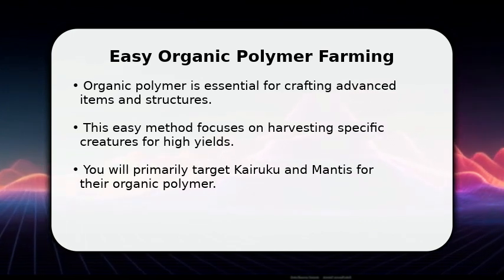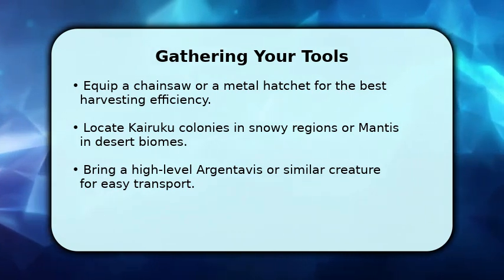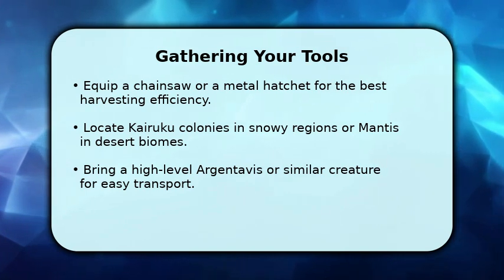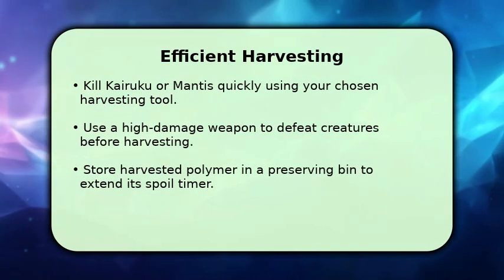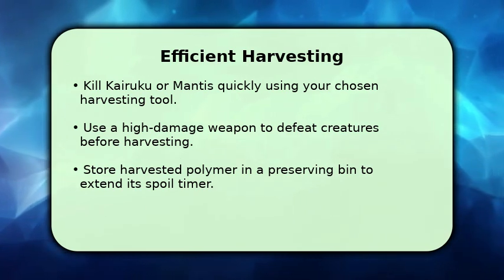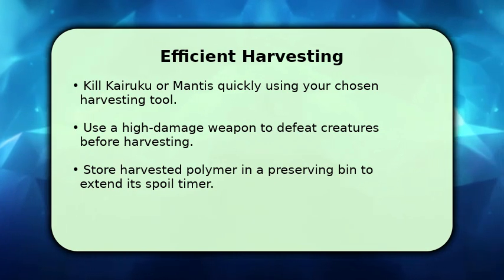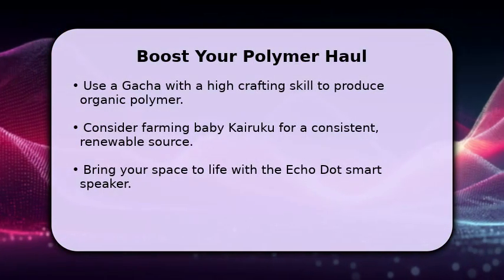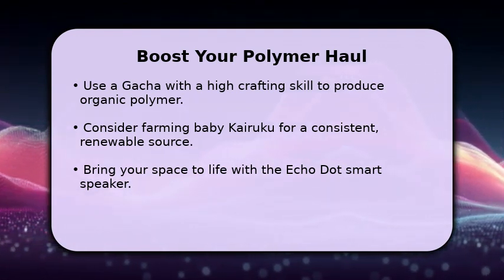How To Farm Organic Polymer ARK (Easy Method)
We'll cover everything from the best locations to find polymer-rich creatures to the most efficient ways to harvest their resources. Our step-by-step guide is easy to follow and requires minimal equipment, making it accessible to players of all skill levels. So, if you're looking to boost your polymer supply and take your ARK gameplay to the next level, be sure to watch until the end!

ark survival evolved, organic polymer farming, easy method, polymer farming guide, ark tips and tricks, survival game guides, gaming tutorials, ark gameplay, resource farming